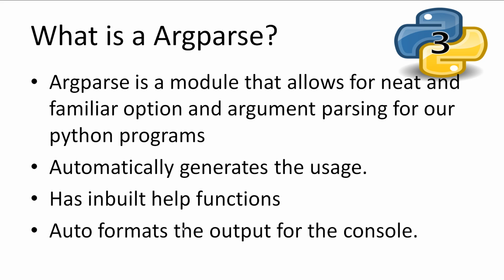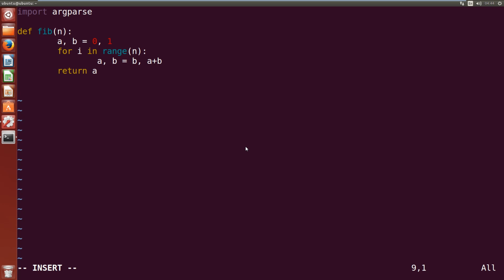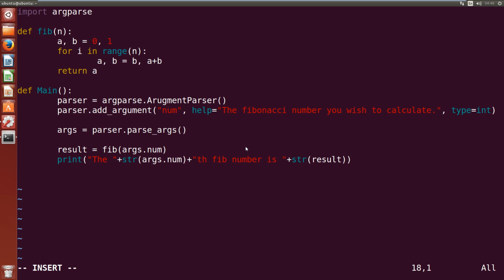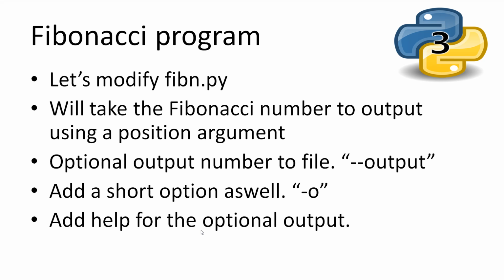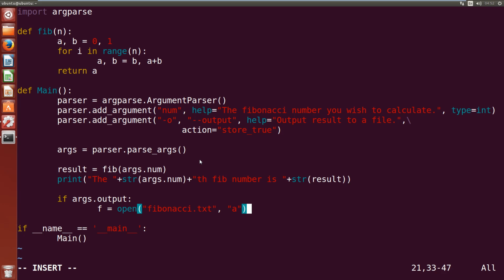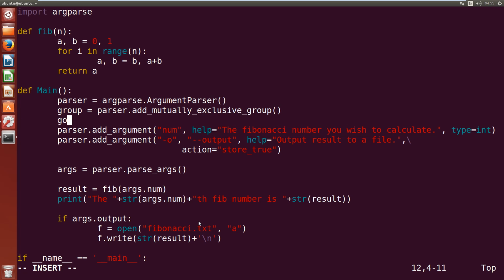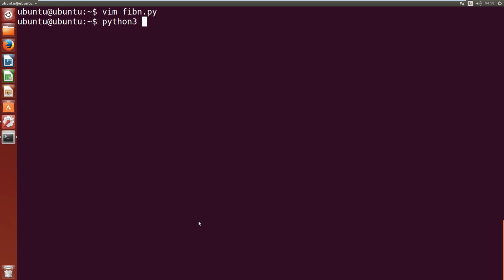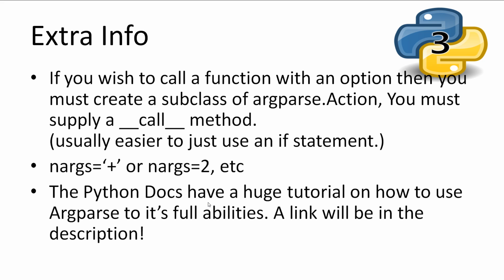Python3 Advanced Tutorial 3 - Argparse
This is a tutorial covering what, how and why to use argparse with python. All Links and Slides will be in the description.